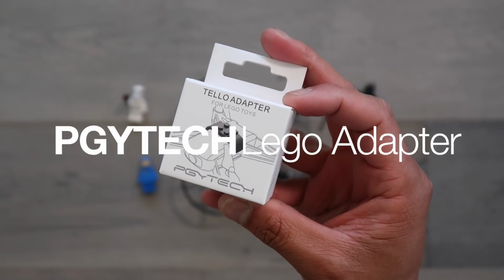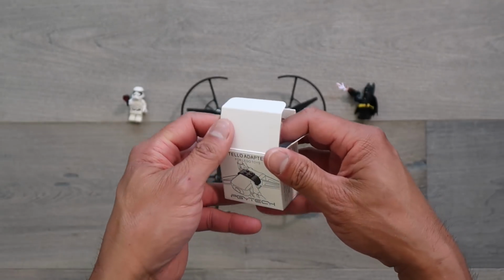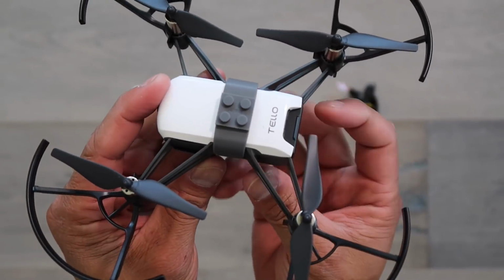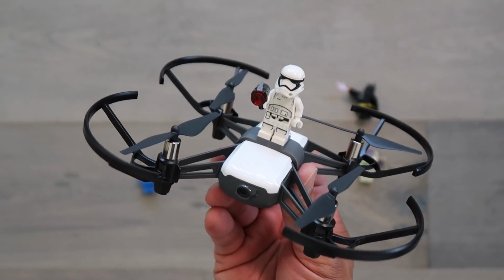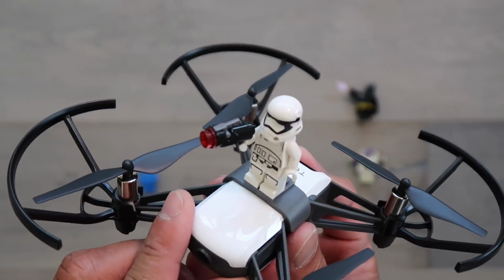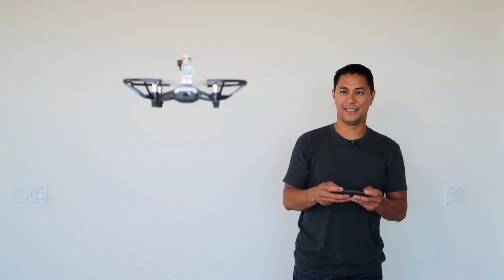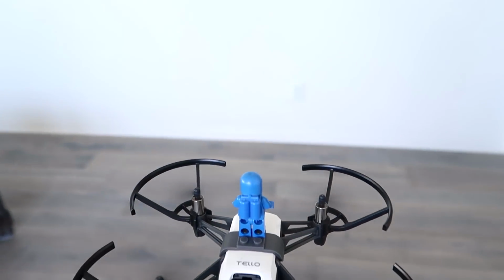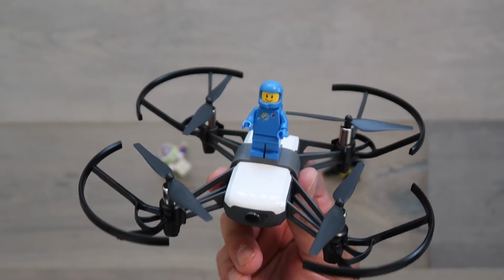Ryzerobotics DJI Tello - Must Have Accessory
TELLO Lego Adapter
TELLO Drone
TELLO Battery
GameSir T1d Controller
PXN Speedy Game Controller

Hard to believe that this little lego accessory could be so fun, but let me tell you, it's for sure worth it. Putting legos onto the Tello drone makes you feel like you're flying in a real world Star Wars video game. The lego adapter simply clips onto the top of the Tello, allowing you the ability to stack legos or characters to the top of your drone.

▼I SHOT THIS VIDEO USING:
Audio Digital Recorder
Lav Adapter
DJI Osmo Extension Stick
DJI Osmo Tripod

To view my fine art aerial drone photography and San Diego Aerial book,